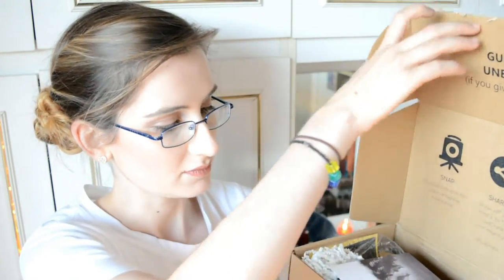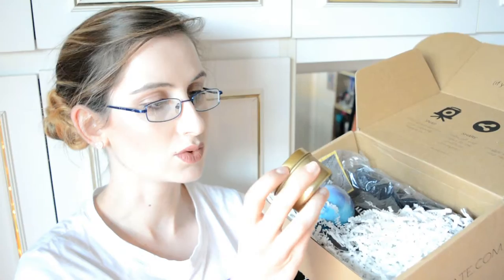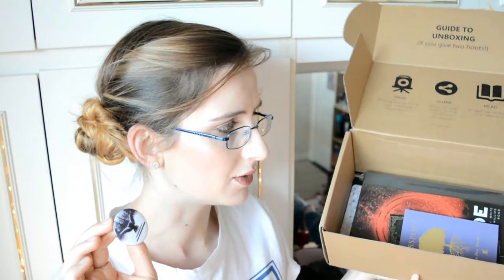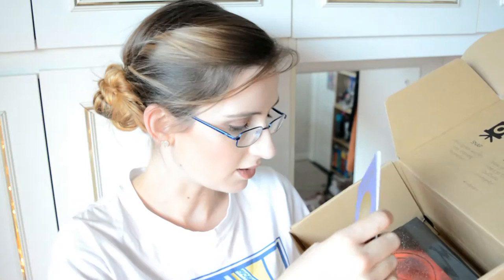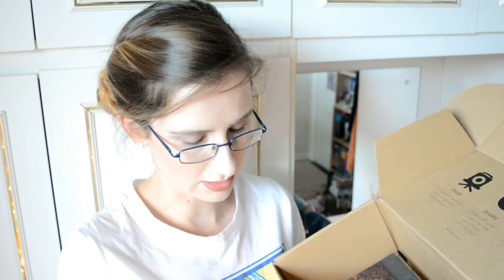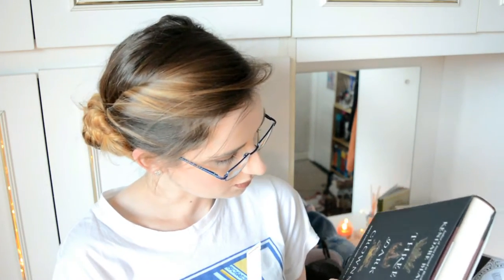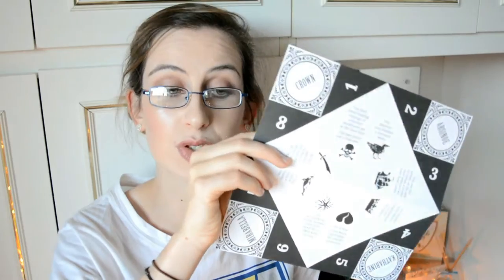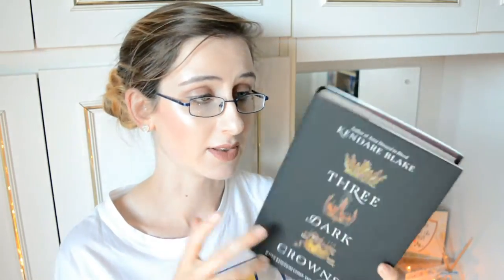September Owlcrate | Darkness & What's the Meaning of Your Patronus?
A little late, but it's here!

The theme for September's Owlcrate box is 'Darkness', watch to find out whats inside the box and the meaning behind your Patronus Charm.

Social Networks -